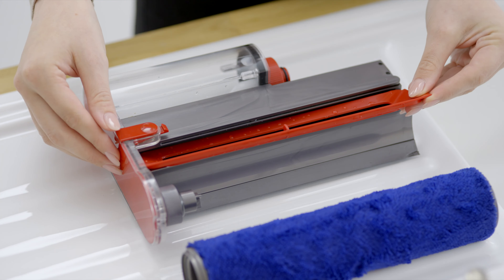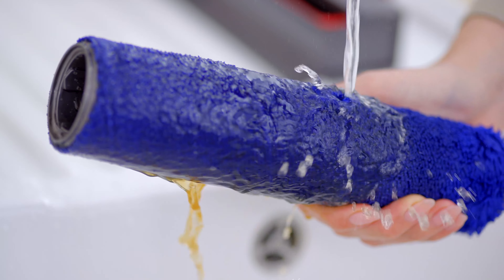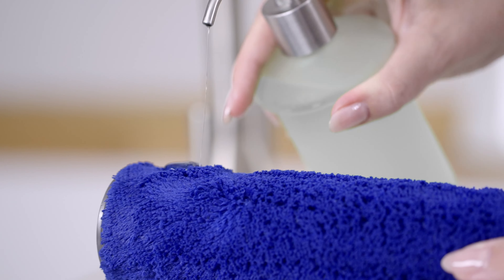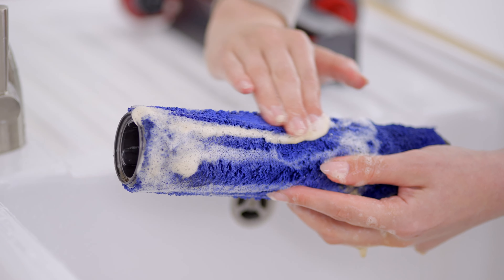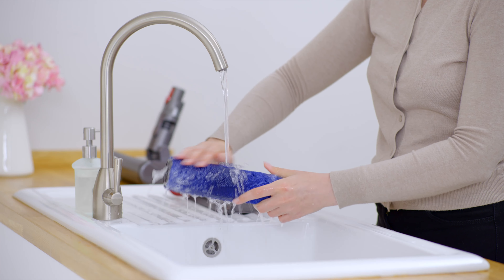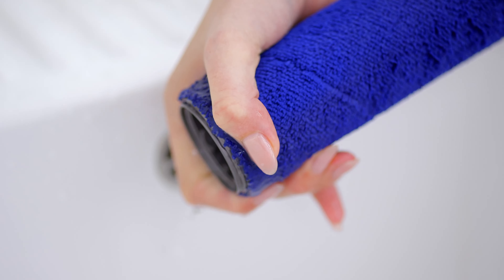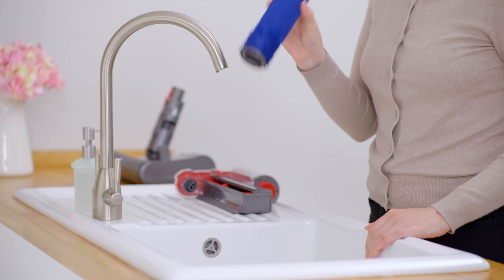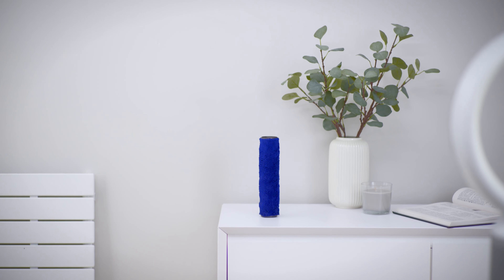How to maintain your Dyson Submarine™ wet roller head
How to maintain your Dyson Submarine™ wet roller head for optimum performance.

This film includes subtitles. To get the most out of our videos we recommend viewing with subtitles turned on.

Learn how maintain your Submarine™ wet roller head for optimum performance. Our video shows how to empty and clean the waste extraction tray and how to clean the roller.

Please note, the colourway of your particular machine may vary from the one shown in the video, but the process for using it will be the same.